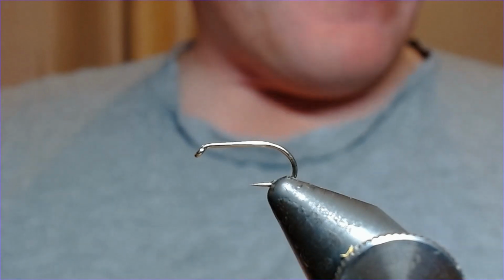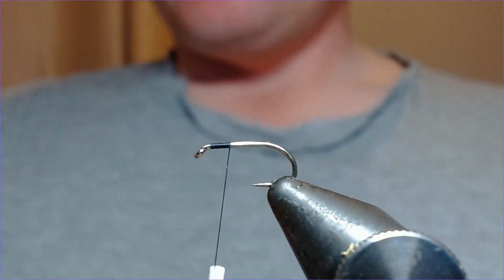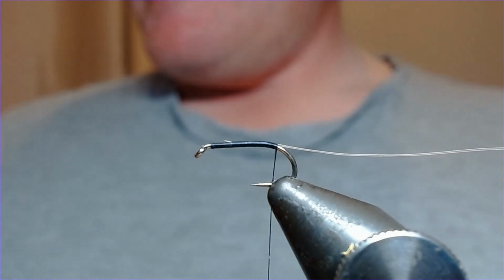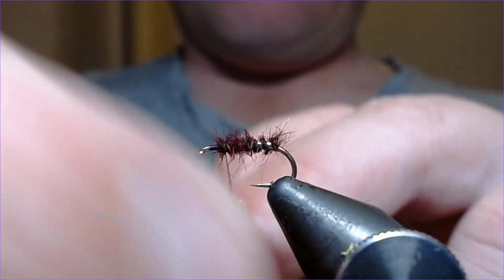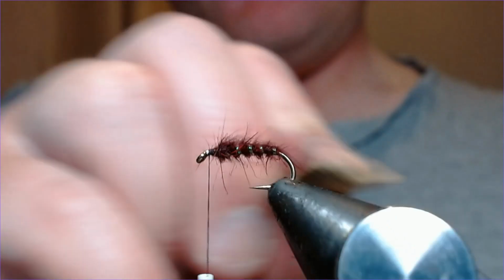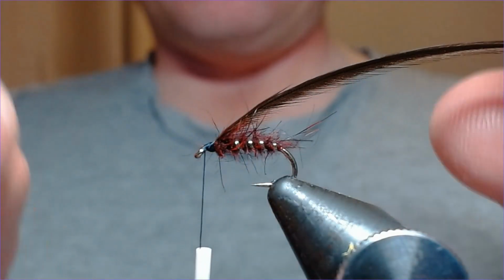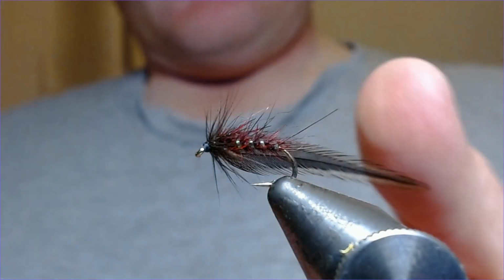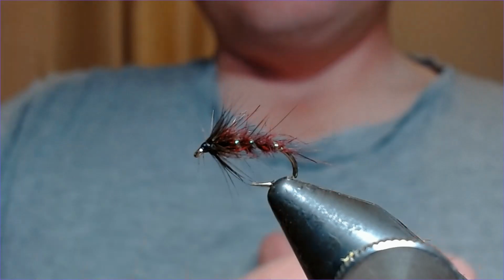Tying the Bobs Bits Dry fly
A super easy to tie dry fly . A very effective pattern fish on or just under the surface for those buzzer feeding trout .

Hook: B170  Sz 12
Thread : UTC black 70
Rib : Pearly mylar #16
Body : Claret seals fur or Squirrel
Hackle : Dark brown hen